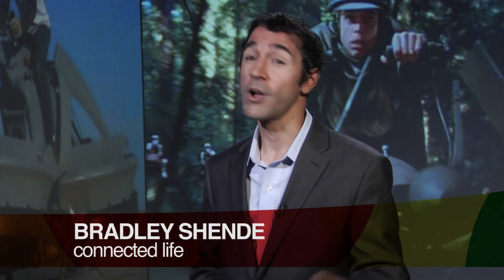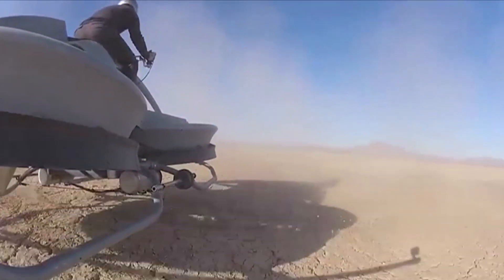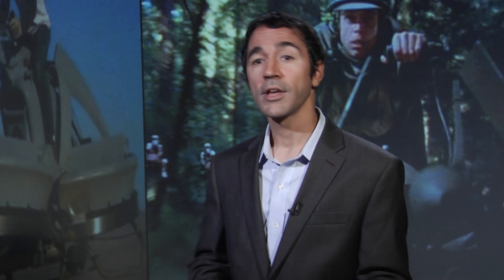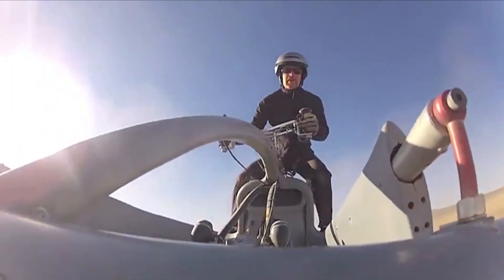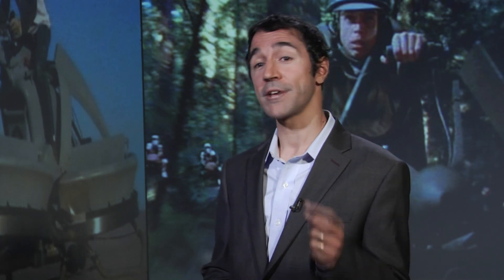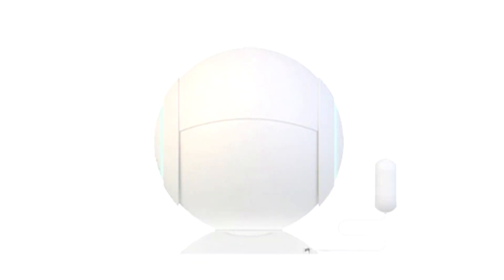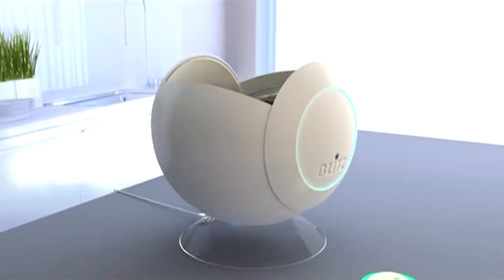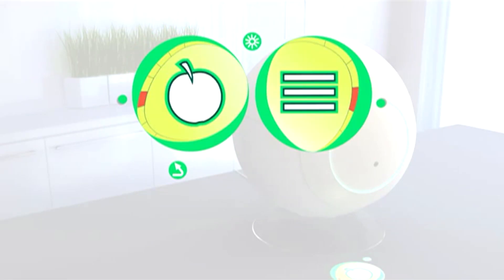Week 28, 2012: Hover speeders & Runtime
Star Wars speeder bikes seem like sci-fi? Well maybe not! The personal hovercraft known as the Tandem Duct Aerial Vehicle can hover about 15 feet above the ground and travel at a max speed of 30 mph.

Lasers might be soon in kitchens around the world with the James Dyson Design Awards winner, the Innovative Laser Device For Cutting Of Foodstuff.

As seen on Global TV's Shaw Tech Report